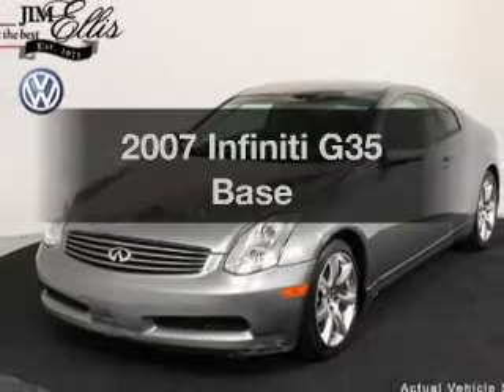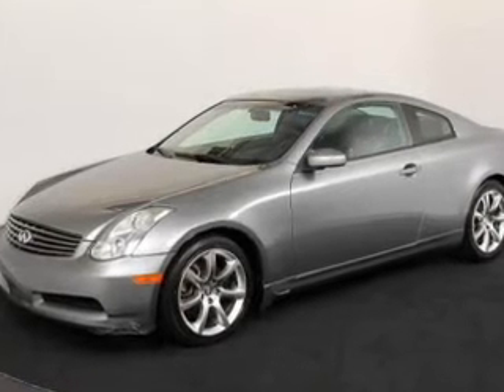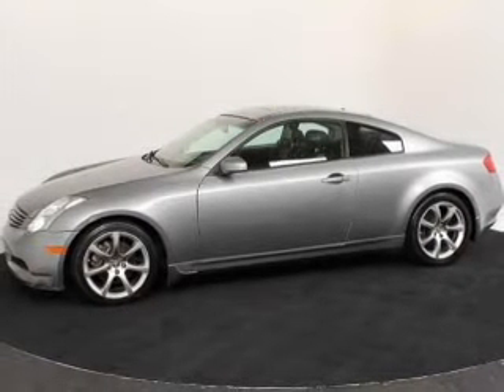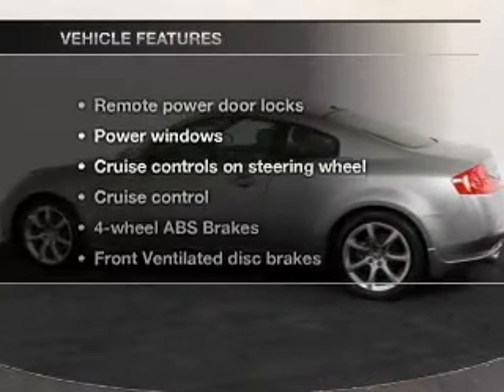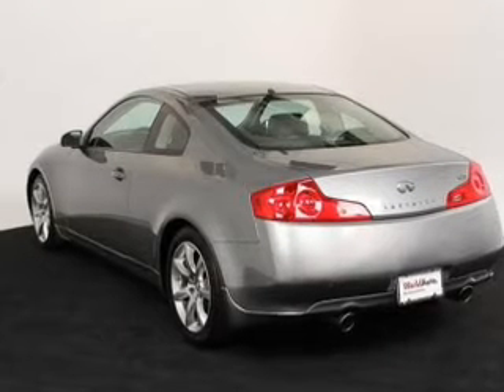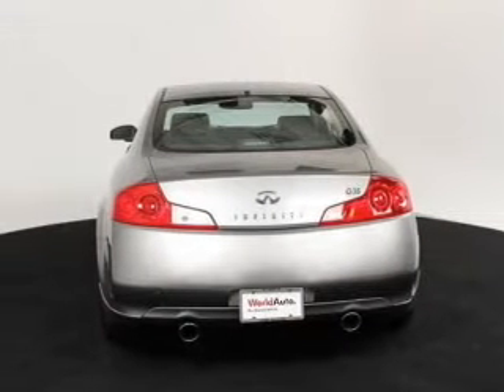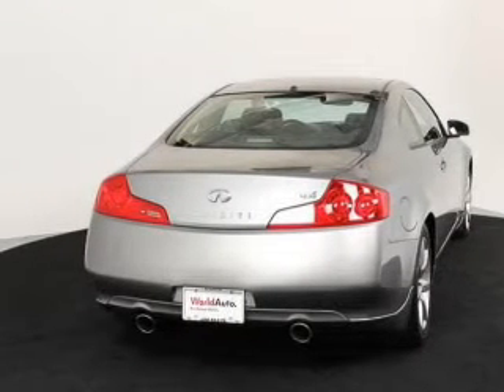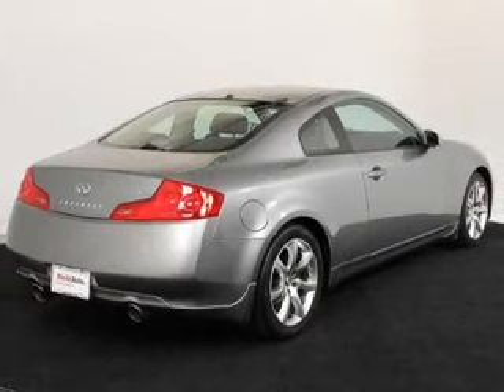2007 Infiniti G35 - Atlanta GA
Year: 2007
Make: Infiniti
Model: G35
Trim: Base
Engine: 3.5 liter 6 cylinder 24 valve
Transmission: 5-Speed Automatic
Color: Diamond Graphite Metallic
Mileage: 36985
Address:
5901 Peachtree Industrial Blvd